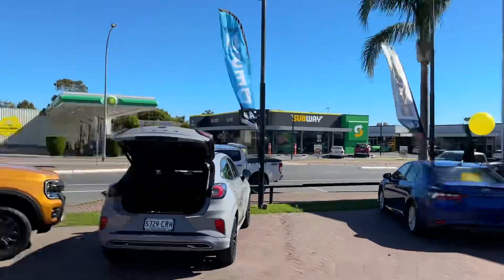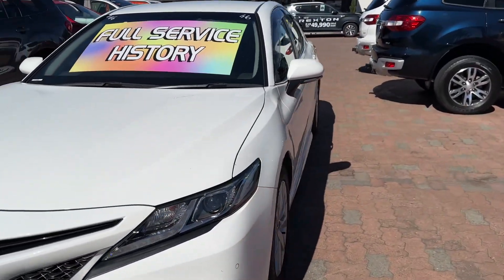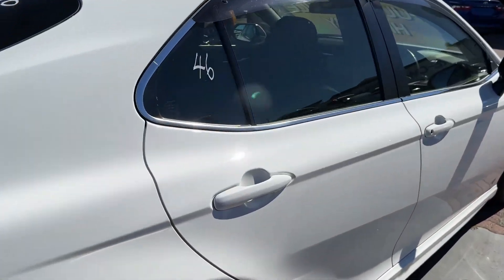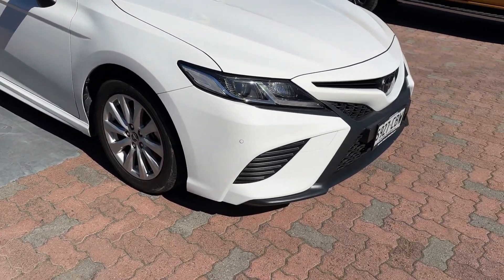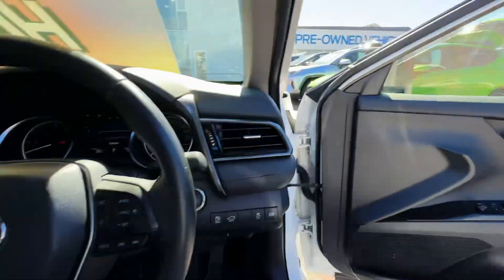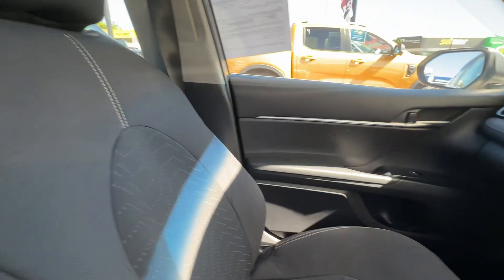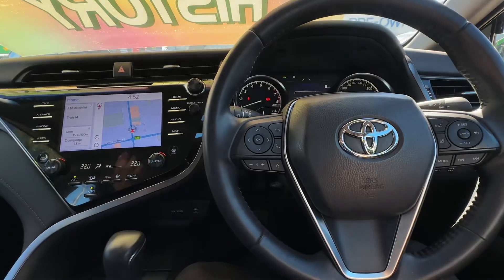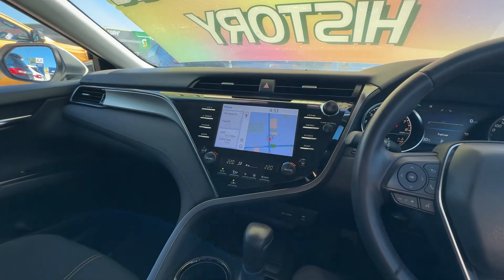2019 Toyota Camry Ascent Sport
Don’t miss out on this one
127 beach road Christie’s beach